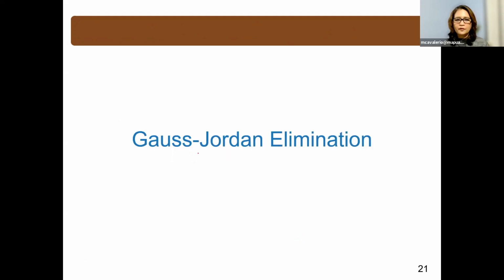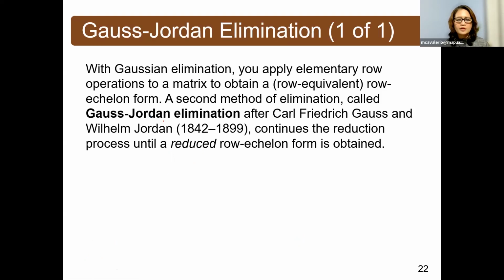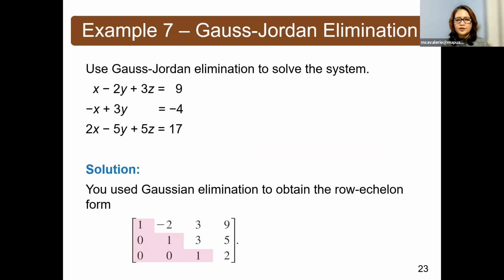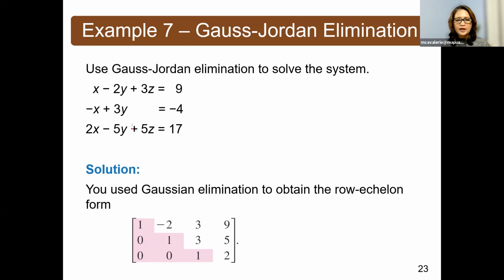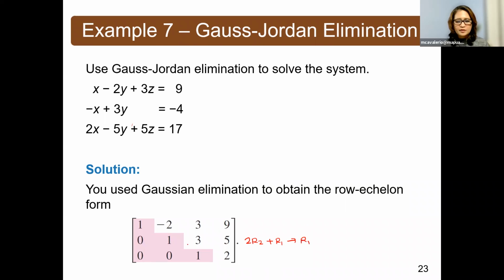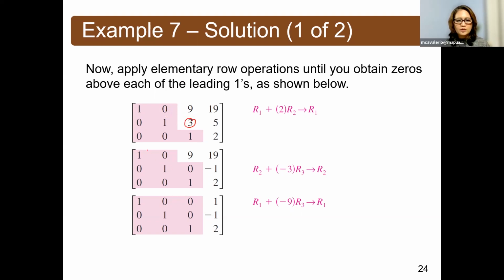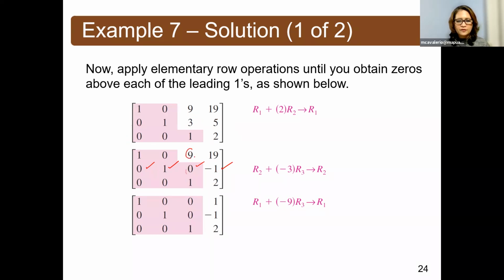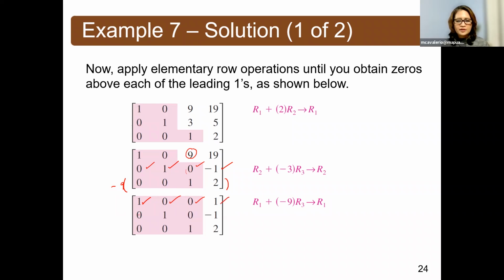Gauss Jordan Elimination